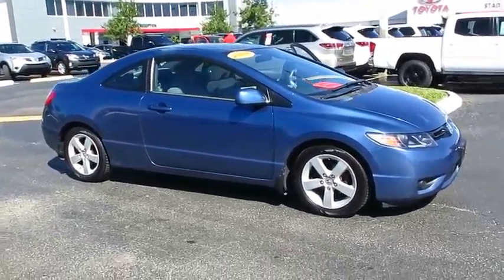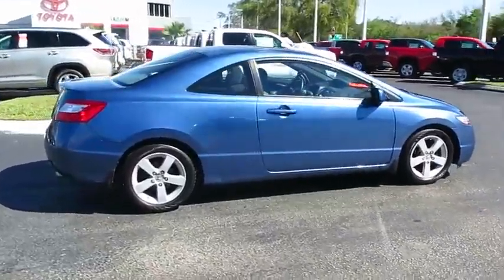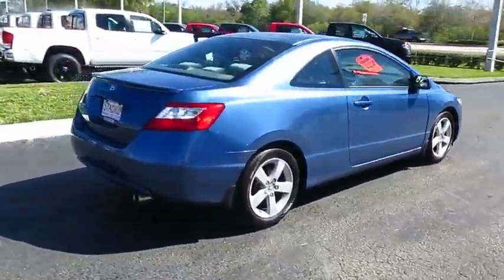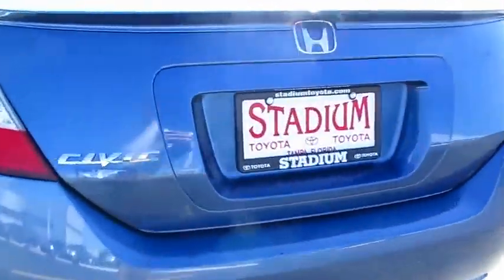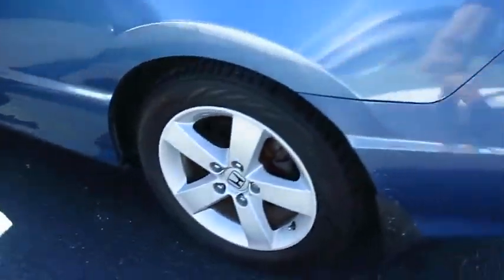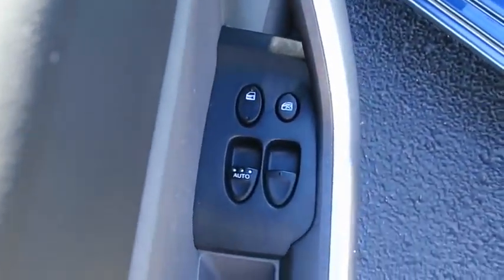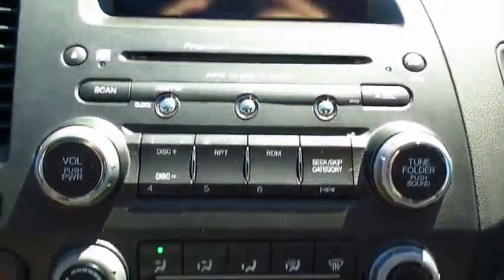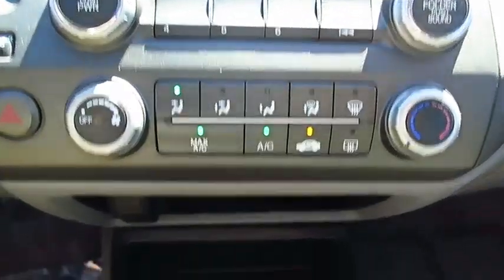2006 Honda Civic Cpe Live Video! Tampa, Wesley Chapel, Brandon, New Port Richey, FL Live 162029A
2006 Honda Civic Cpe EX

Stadium Toyota
5088 N. Dale Mabry Highway

The eighth-generation Honda Civic debuted in 2006 to wide acclaim by both the automotive press and the car-buying public. In a complete redesign of its popular compact car, Honda created a sleeker, more powerful, yet more fuel efficient Civic that offers more premium features. This one is the prestigious EX coupe and combines a 5 Speed manual transmission and a 1.8 Liter 4 Cylinder engine to run Hondas i-VTEC variable valve timing system that produces 140hp at 6,300 rpm and 128 lb-ft of torque at 4,300 rpm.     Our Civic Coupe EX has many creature comforts you will enjoy! AM/FM stereo with CD player, nice cloth front buckets and a power sunroof. Honda has long been a leader in safety and this Civic is no different. With ABS and dual front and side impact airbags, you can feel confident that this one is secure.    This is one sweet ride! Go ahead you know you want it.